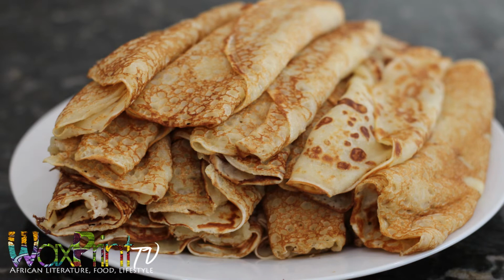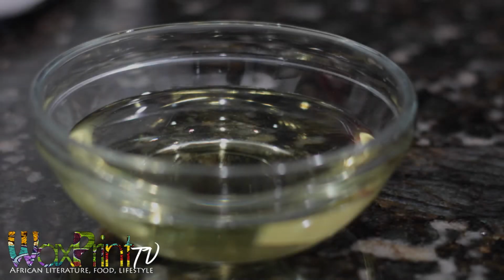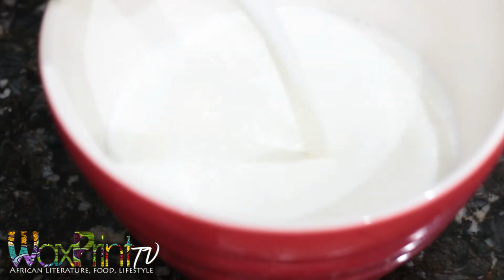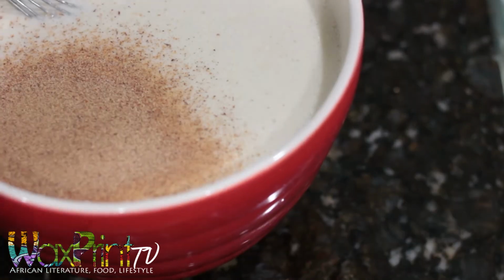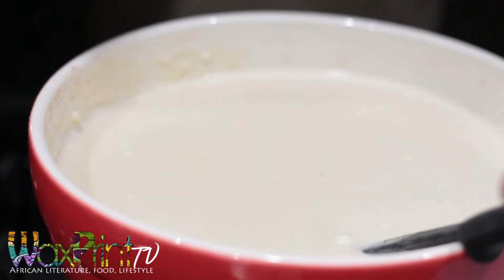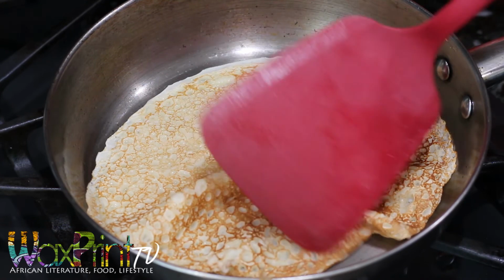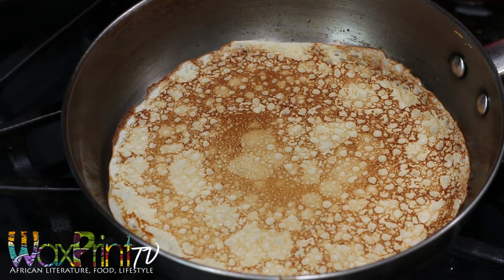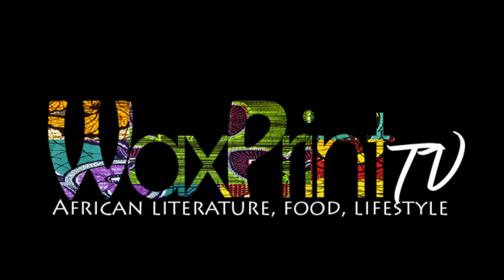Easy Ghanaian Pancakes | Sweet Crepes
Think of Ghanaian pancakes as the fatter, dimpled, sweeter big sister to the French crepe. These pancakes are usually eaten as a snack in Ghana and will leave you completely addicted! This recipe makes a huge batch (about 40-50 pancakes when using a 9-inch frying pan), so adjust for fewer or more pancakes.

Ingredients:
-1/2 Gallon 2% milk ( You can use whole milk if you prefer, but 2% is my preference. I don't recommend 1% or skim milk). You may also use 4  12 oz cans of evaporated milk (Carnation) mixed with equal parts water as a substitute.
-5 cups all-purpose flour
-2 cups granulated sugar
-4 large eggs, beaten
-1/2 to 1 whole nutmeg for grating
-1-2 tablespoons of preferred extract ( I use bourbon vanilla extract because I love the smell of bourbon).
-1 cup of frying oil (I used canola oil)

Method:
-Pour all the milk into a large bowl
-Slowly whisk in the flour, one cup at a time
-Add sugar (add additional sugar in small quantities and taste along the way to ensure it's not too sweet.
-Grate desired amount of nutmeg into mixture
-Add desired amount of extract
-Set stove to medium/low heat
-Allow pan to get hot and add 1 teaspoon of frying oil
-Rotate pan so the oil evenly coats the pan
-Ladle one scoop of batter into pan and twirl pan so that batter is evenly spread in the pan.
-Allow to cook for 2 minutes then flip pancake
-Cook for an additional minute then flip again to more presentable side (optional)
-You may leave the pancakes flat and stacked, or roll them as shown in the video. Enjoy as a snack or as part of a complete breakfast. Or lunch. Or dinner. :-)